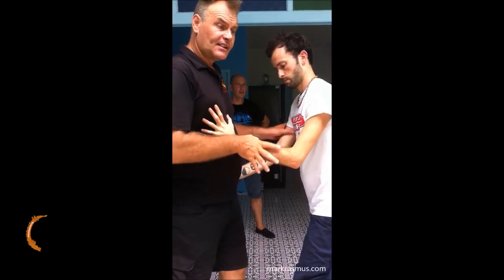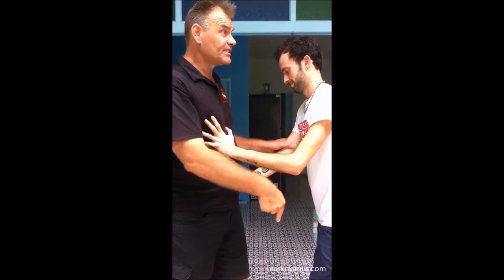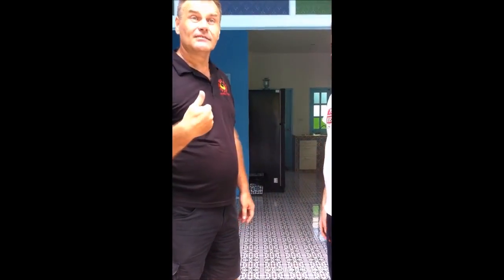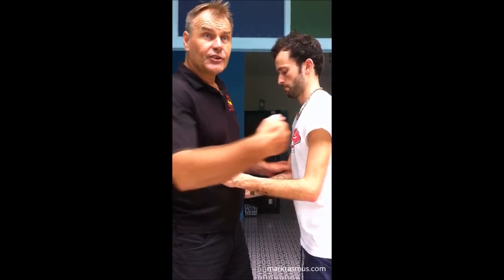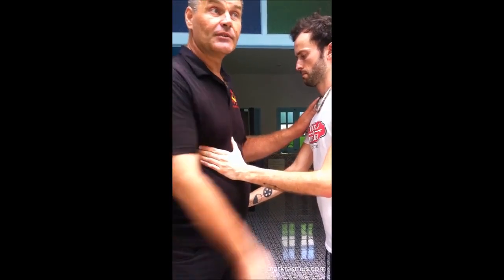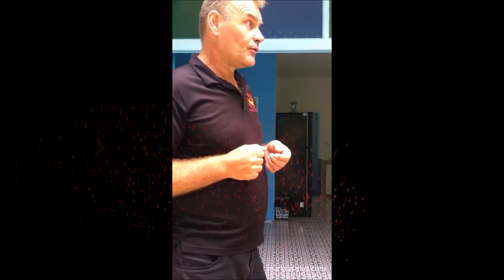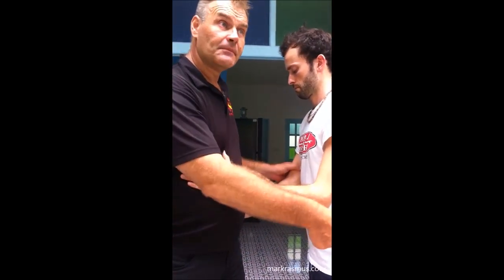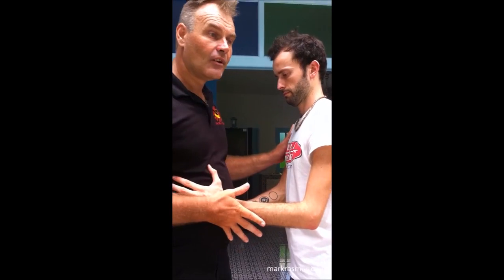Extending energy | Elastic Force Chi Kung